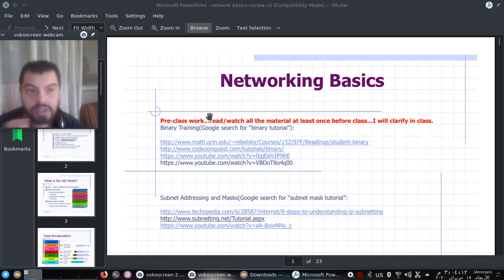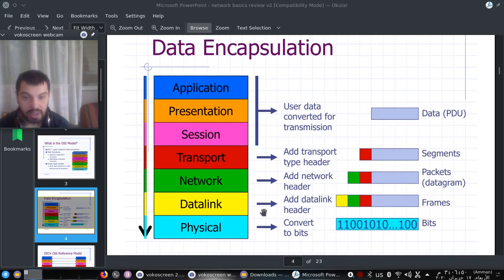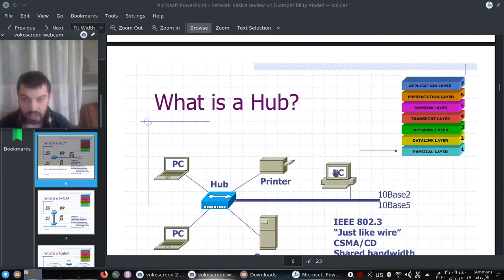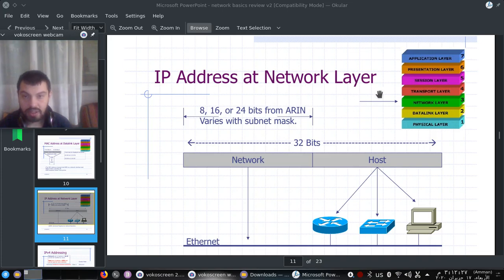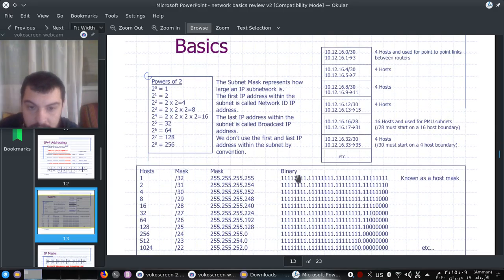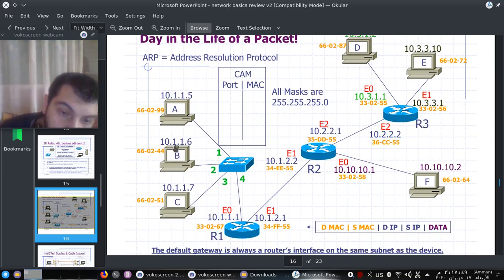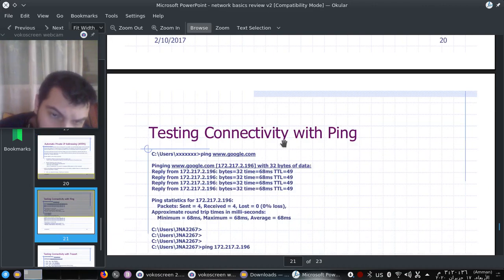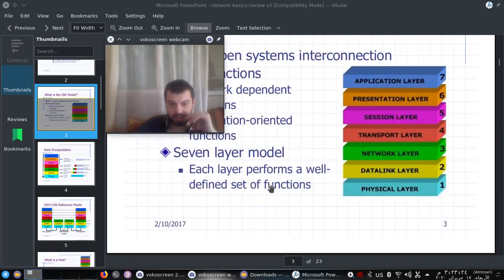basics of network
we started in network basics  so i hop you learn something fro it
  tomorrow i will start in network programming